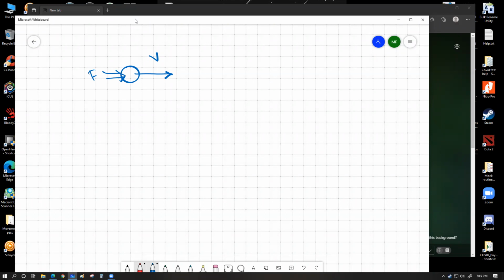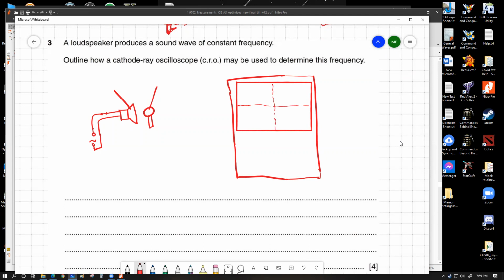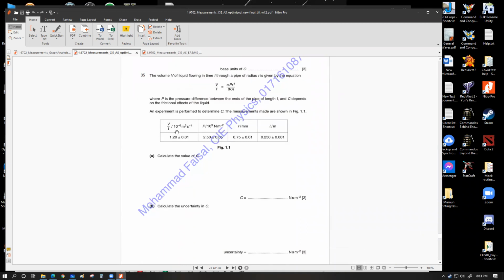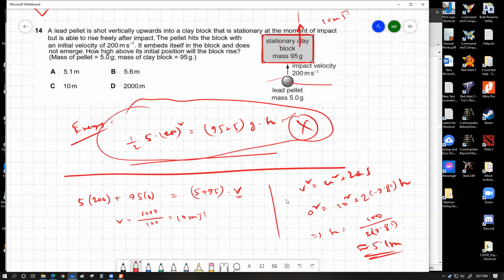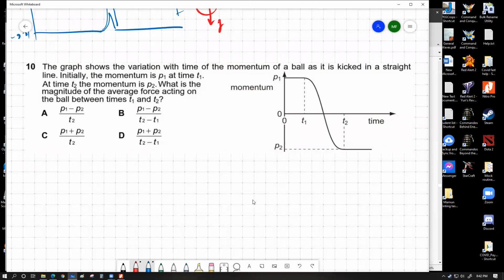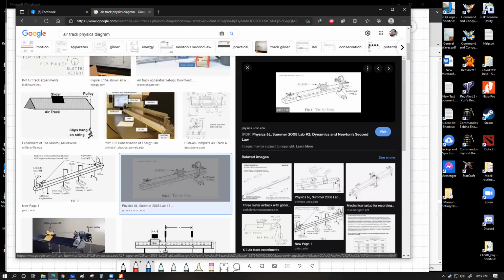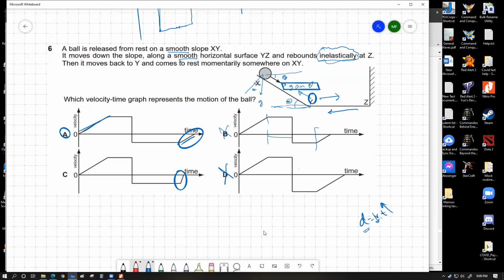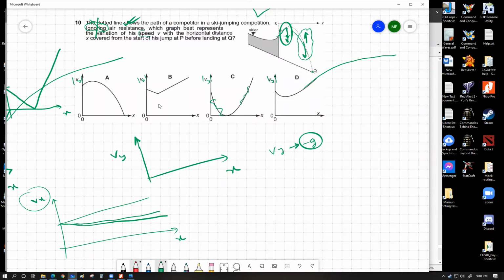Kinematics & Momentum lec 5